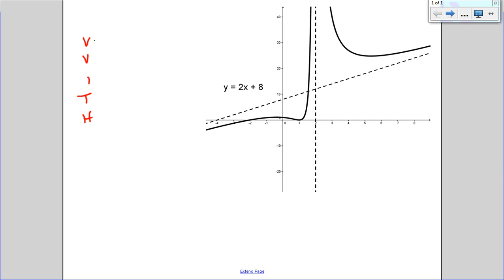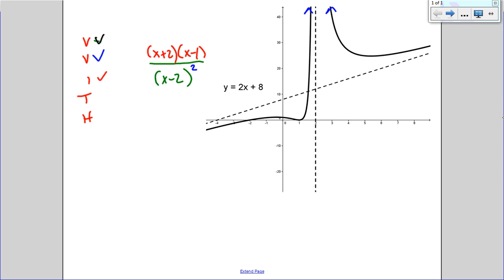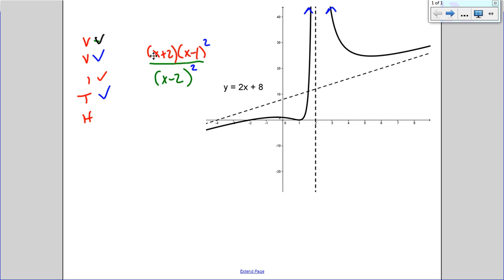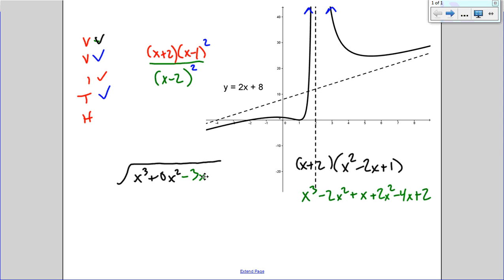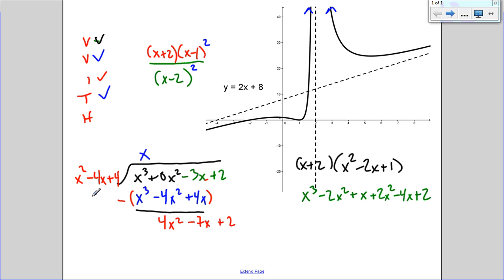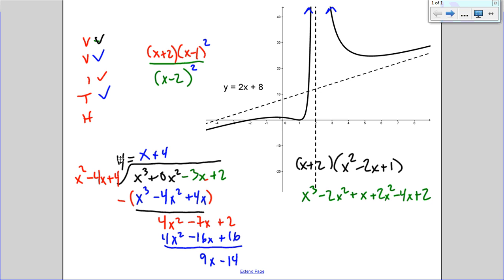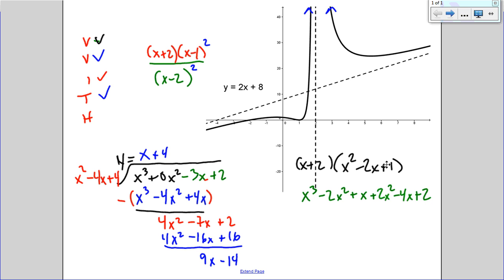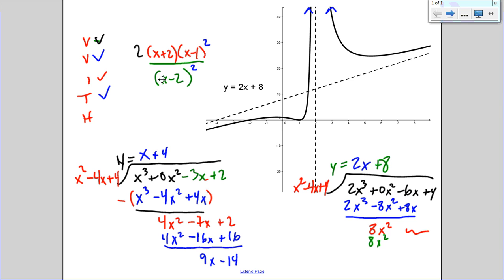create rational function from graph